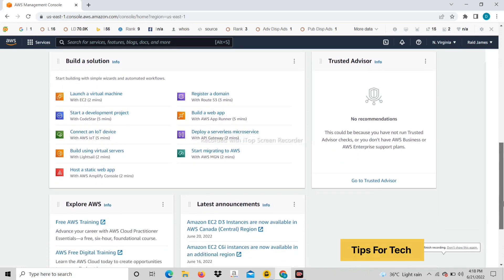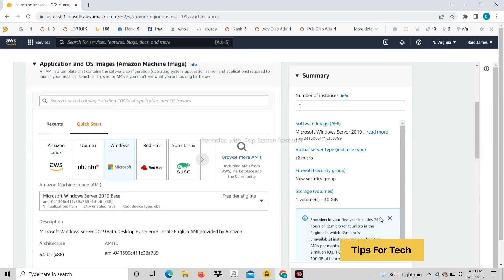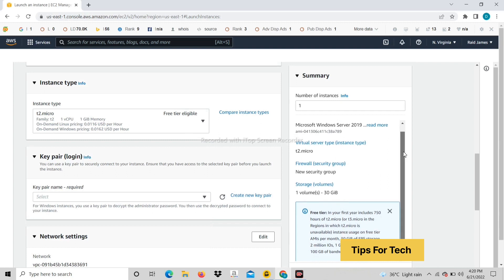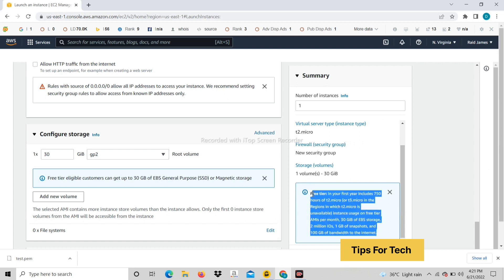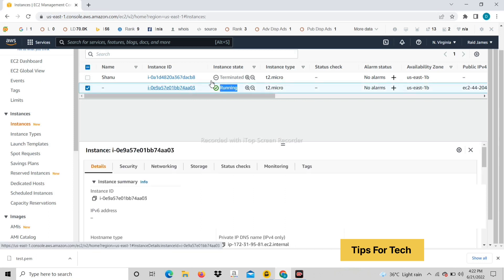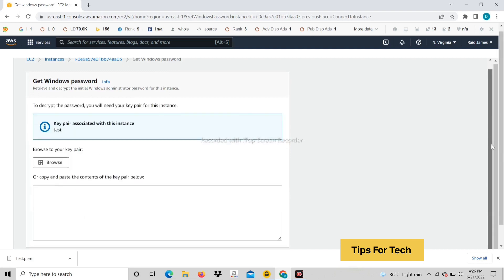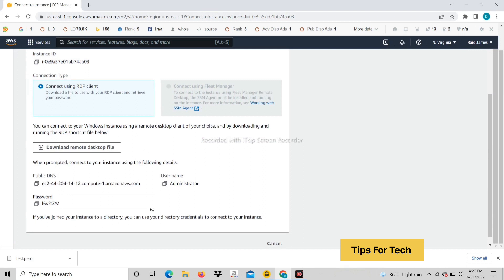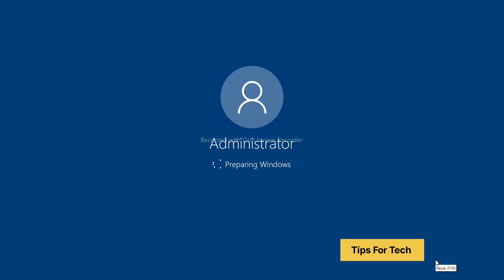How To Make Windows RDP In AWS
How To create Windows RDP In AWS.

About : Hello friends in this video i'll show how to create a windows instance for a new user and how to connect with remote Desktop.

What is Windows EC2?

Amazon EC2 for Microsoft Windows Server. Amazon Elastic Compute Cloud (Amazon EC2) is a web service that provides resizable compute capacity in the cloud. It is designed to make web-scale cloud computing easier for developers.